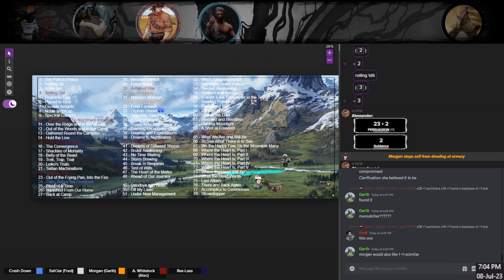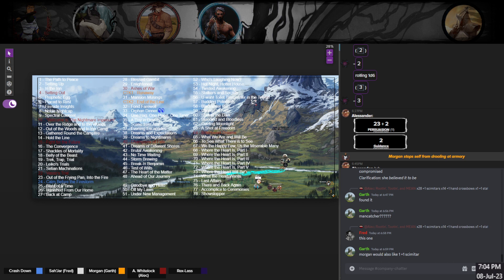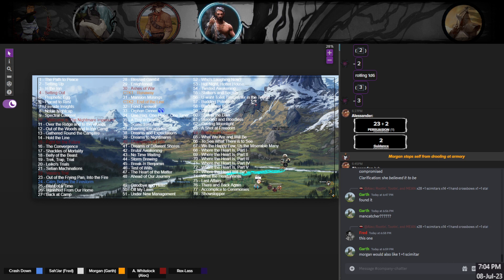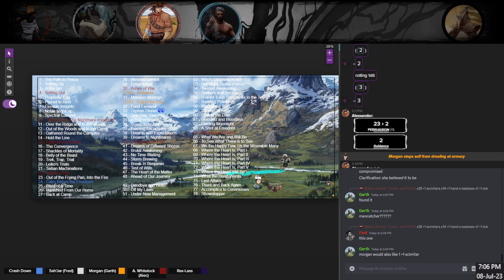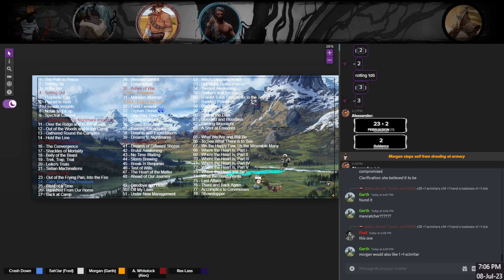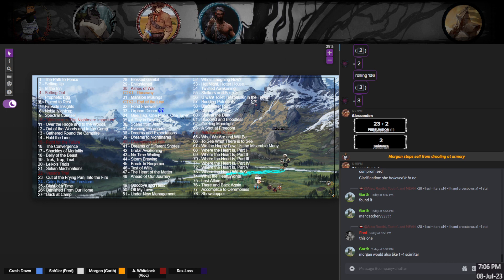July 8th, [Showstopper] Part 13